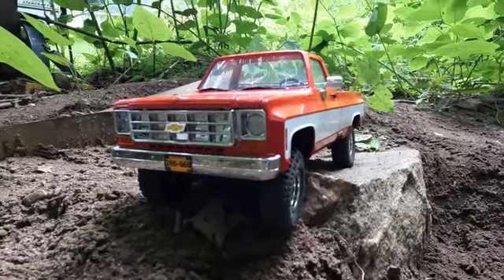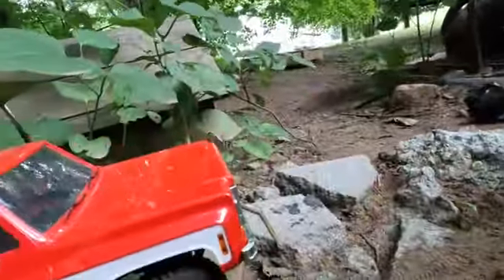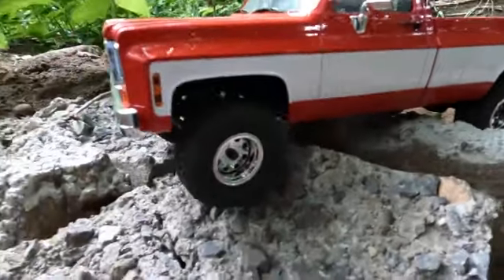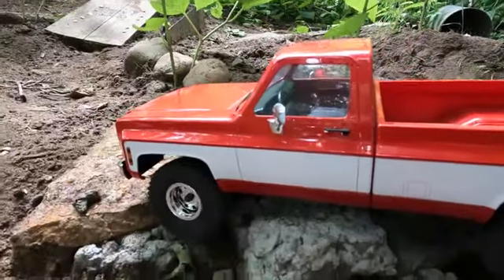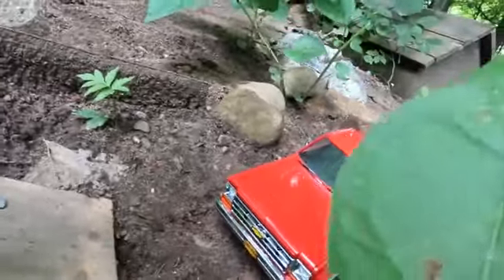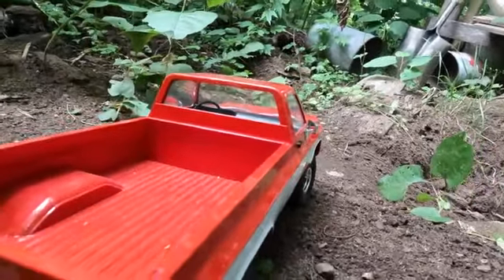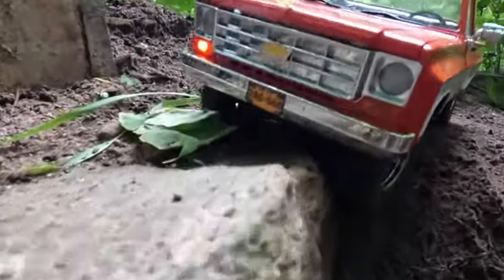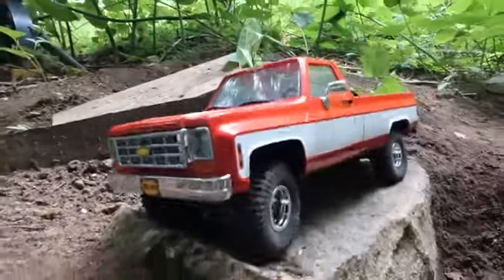Rc Chevy Goes Crawling On Trail Course